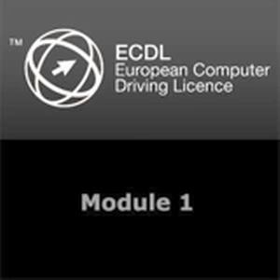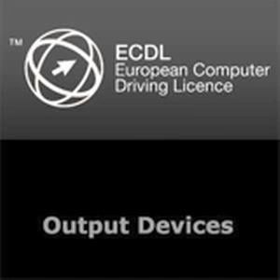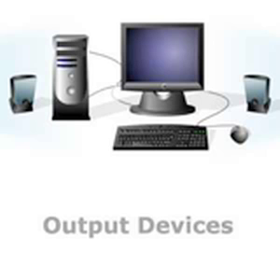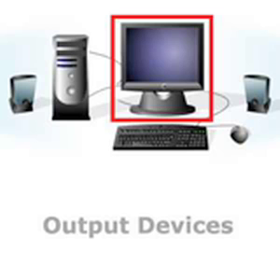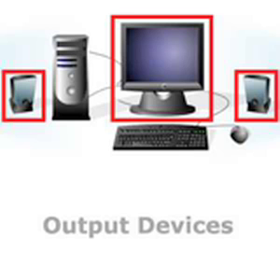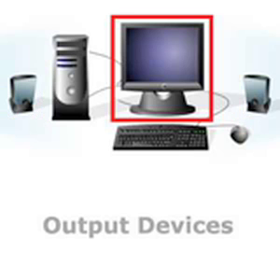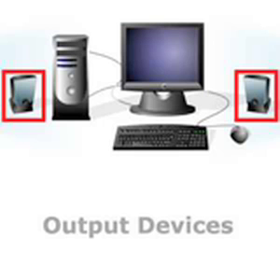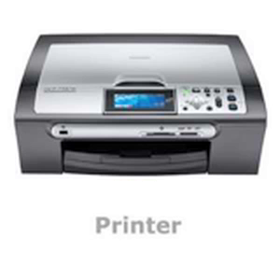European Computer Driving Licence: Module One - Output Devices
This podcasts Identifies common output devices for displaying the
results of processing carried out by a computer,
such as monitors, screens, printers, plotters, and
speakers. You will also achieve an awareness of where these devices are used.